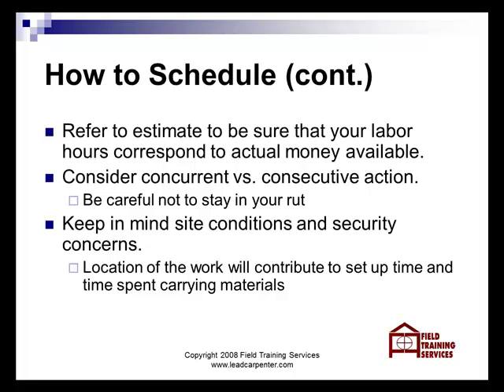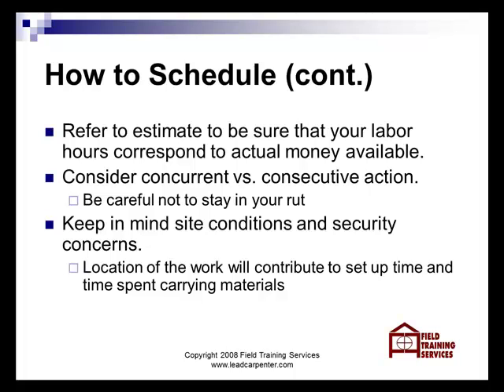Construction Production And Scheduling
Comparing labor hours estimated for a project to the actual project when scheduling. A brief excerpt from Tim Faller's Lead Carpenter Production Training class series available online.